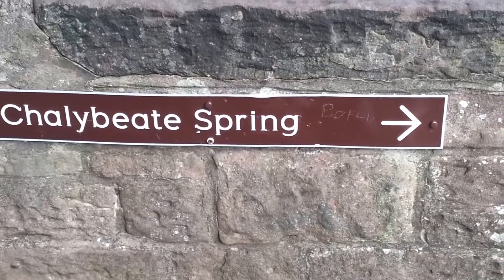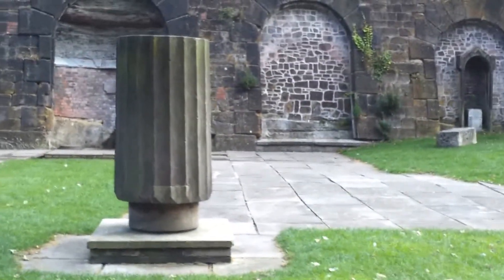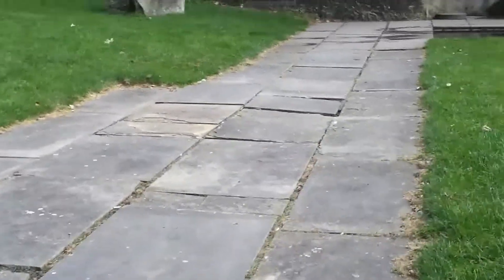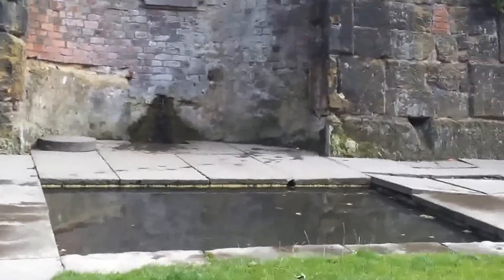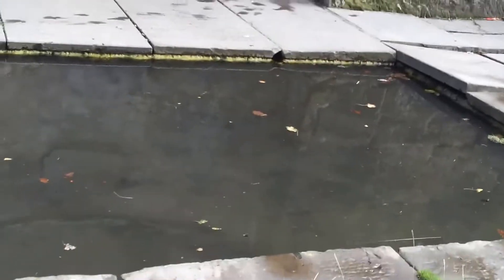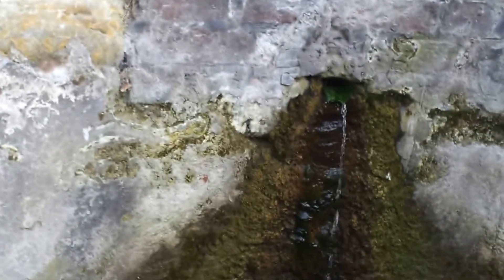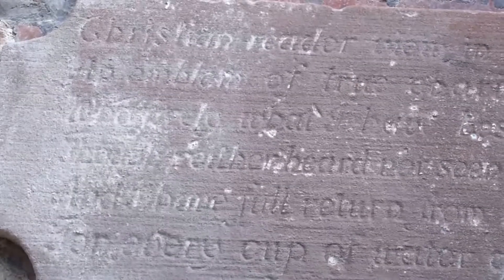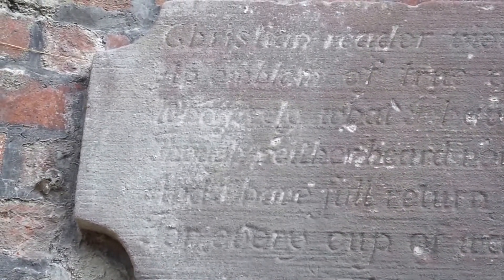Chalybeate Spring, St. Jame's Garden, Liverpool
Chaybeate springs are to be found in different locations around the country. They are meant to provide health giving properties, but I wouldn't recommend drinking from this spring!!

The word "chalybeate" is derived from the Latin word for steel, "chalybs", which follows from the Greek word "khalups". Khalups is the singular form of Khalubes or Chalybes, who were mythical people living on Mount Ida in north Asia Minor who had invented iron working.
Ferruginous comes from the Latin word "ferreus" meaning "made of iron," which is derived from the Latin word "ferrum" which means "iron."

History

Early in the 17th century, chalybeate water was said to have health-giving properties and many people have promoted its qualities. Dudley North, 3rd Baron North discovered the chalybeate spring at Tunbridge Wells in 1606. Dudley North's physician claimed that the waters contained 'vitriol' and the waters of Tunbridge Wells could cure:
"the colic, the melancholy, and the vapours; it made the lean fat, the fat lean; it killed flat worms in the belly, loosened the clammy humours of the body, and dried the over-moist brain."
He also apparently said, in verse:

"These waters youth in age renew
Strength to the weak and sickly add
Give the pale cheek a rosy hue
And cheerful spirits to the sad."

The English physician Thomas Sydenham prescribed chalybeate waters for hysteria.